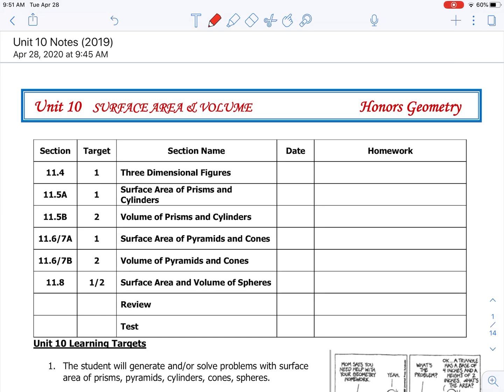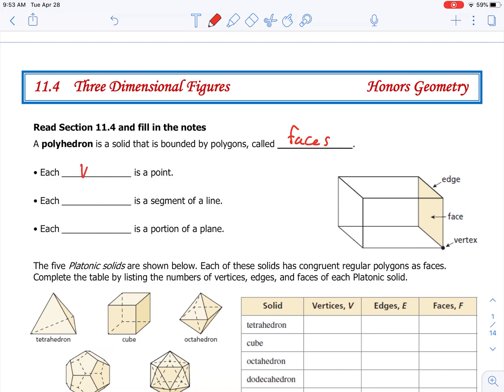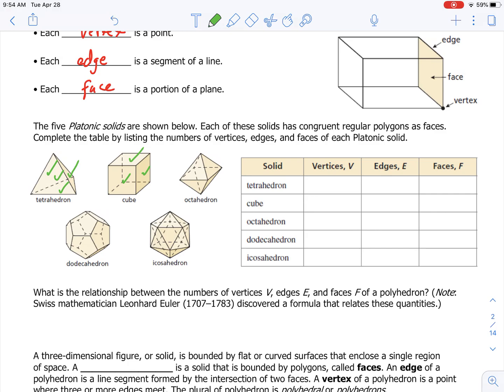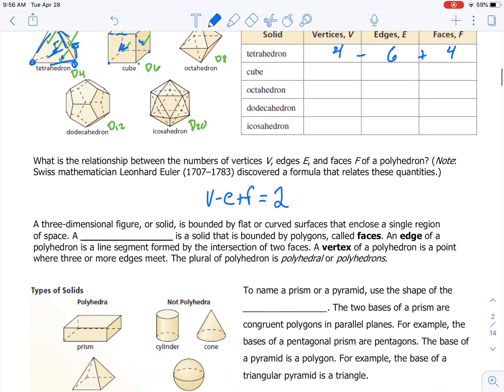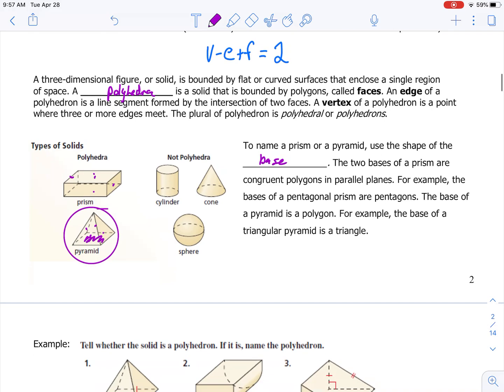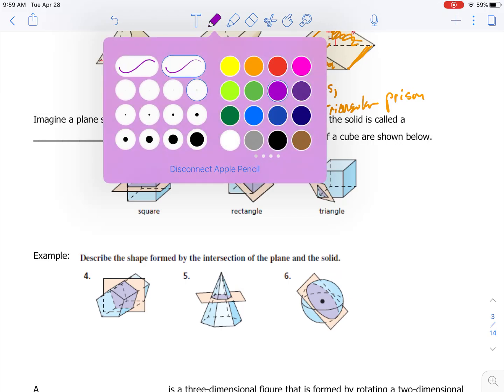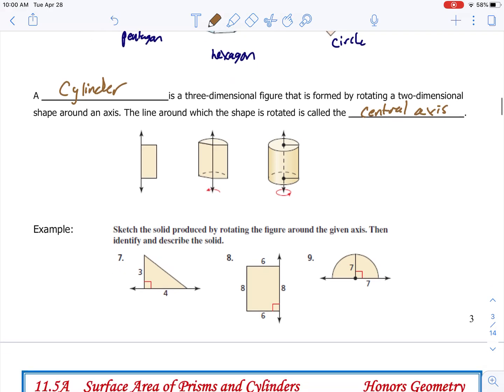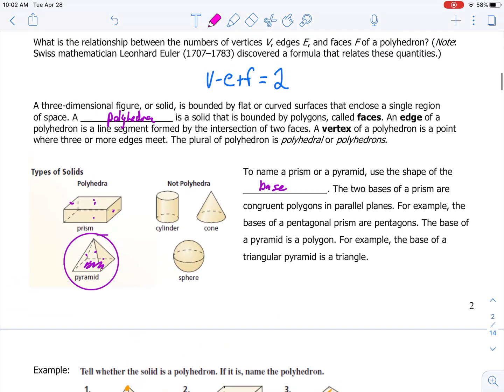Unit 10 - Lesson 1: Three Dimensional Figures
This video outlines visualizations of 3D figures in preparation for discussions on surface area and volume.